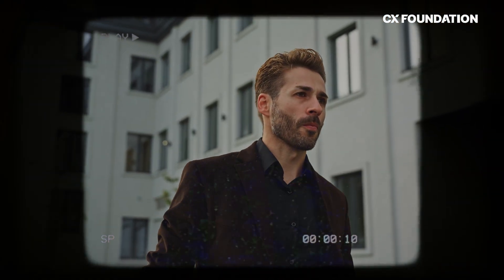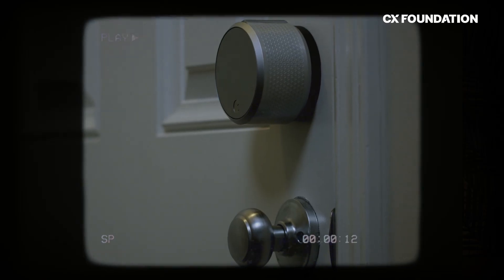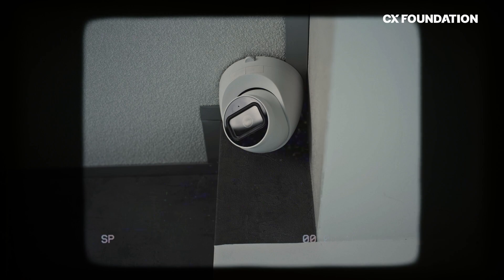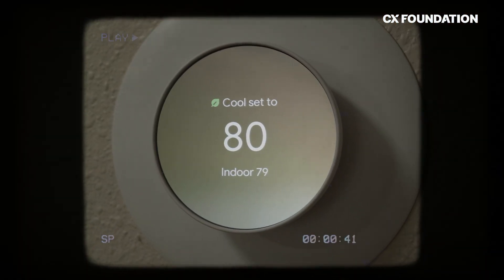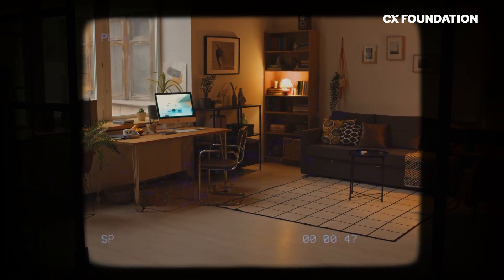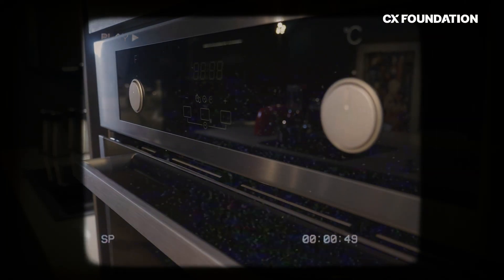What is AI Orchestration? Explained With Simple Examples! (Part 1)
Katherine from the CX Foundation introduces a three-part series about AI orchestration, starting with the basics and real-world examples, making it perfect for AI for beginners. The video uses simple explanations and visuals to help viewers understand what AI orchestration is and how it works, diving into AI automation.

Chapters:
00:00 Introduction
00:13 Mastering AI Orchestration — From Basics to Best Practices
01:08 Part 1: What Is AI Orchestration with Use Case
03:14 Definition
03:45 AI Orchestration and Integration: Key Differences
04:27 How AI Orchestration Works
05:06 AI Orchestration Use Case (VIP Customer)
05:51 Automation vs. Orchestration: AI Workflow Automation Defined
06:38 Automation vs. Orchestration: AI Workflow Orchestration Defined
07:44 AI Orchestration Use Case (Smart Home)
08:37 AI Orchestration Use Case (In Business Context)
10:04 Conclusion